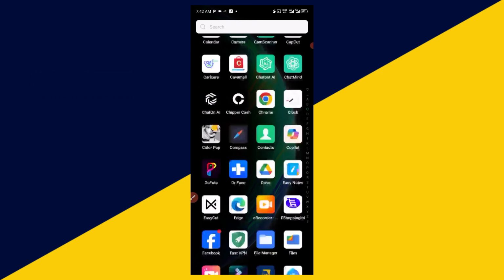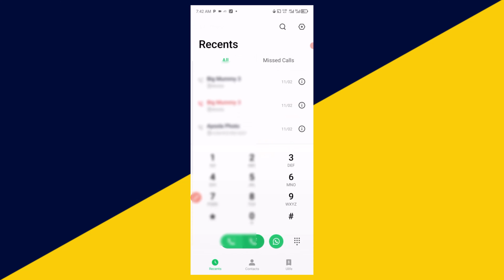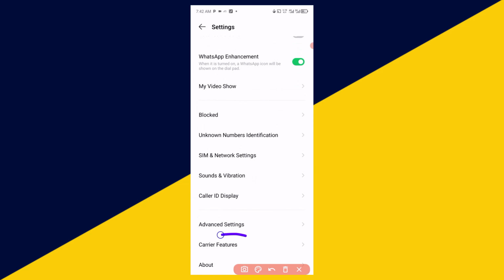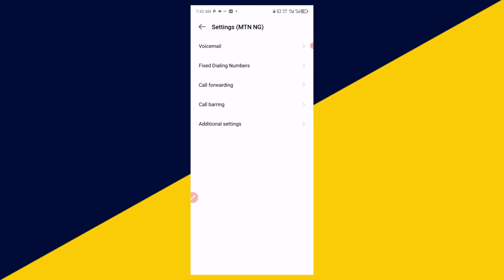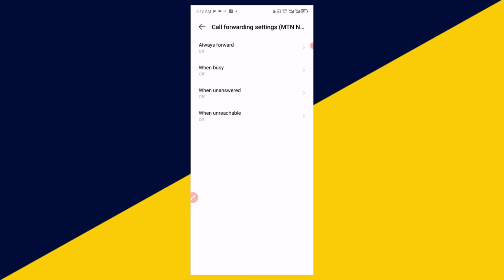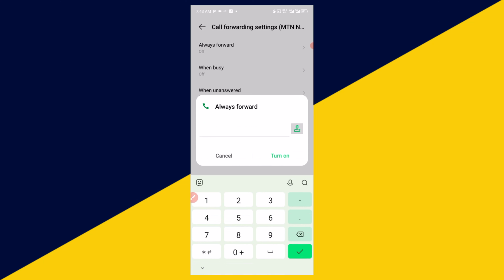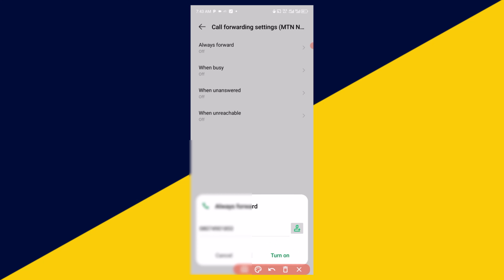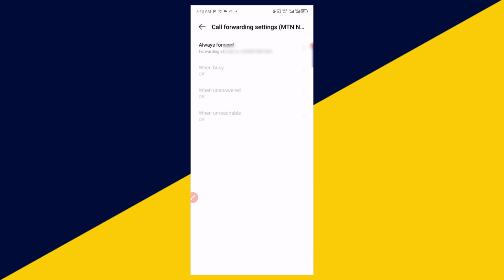How to Divert Calls to Another Number on Android Phone - Infinix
Hey, Infinix users! 📱 Need to divert calls to another number? Whether you’re heading into a meeting, traveling, or just prefer someone else to handle your calls temporarily, this tutorial will show you how to set up call forwarding on your Infinix Android phone. Let's get started!

What you'll learn in this video:
1. Accessing Call Settings - How to navigate to the call settings on your Infinix phone.
2. Setting Up Call Forwarding - Step-by-step instructions to divert calls to another number.
3. Customizing Forwarding Options - Choosing different forwarding options for various scenarios (e.g., always, when busy, when unanswered).
4. Testing Call Forwarding - Ensuring your settings work correctly.
5. Disabling Call Forwarding - How to turn off call forwarding when it’s no longer needed.

Why set up call forwarding?
Call forwarding ensures you never miss important calls, even when you’re unable to answer your phone.

This guide is perfect for all Infinix Android users who want to take advantage of call forwarding features. Whether you’re a busy professional, a traveler, or just need some flexibility, these steps will help you set up and manage call forwarding easily.

Let’s dive in and set up call forwarding on your Infinix phone! 🚀